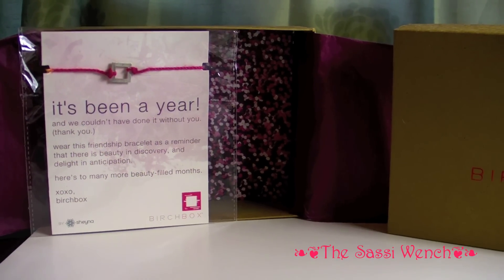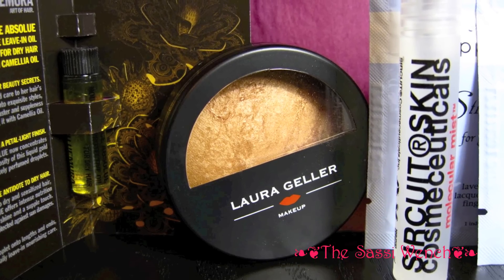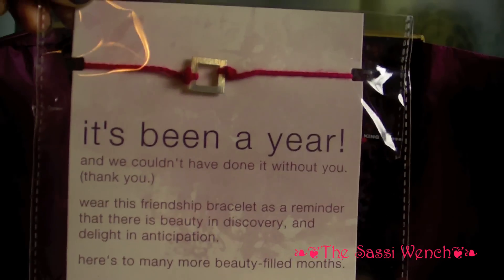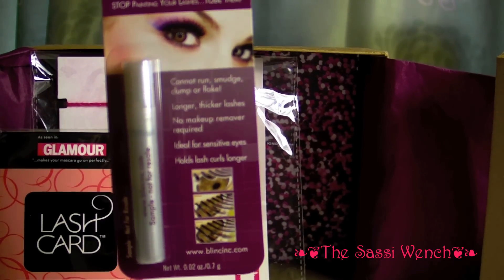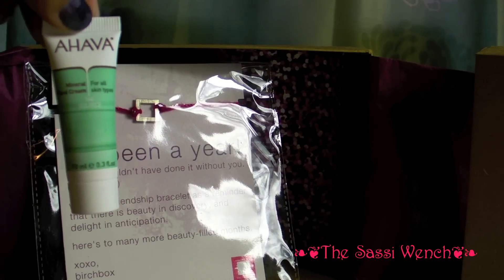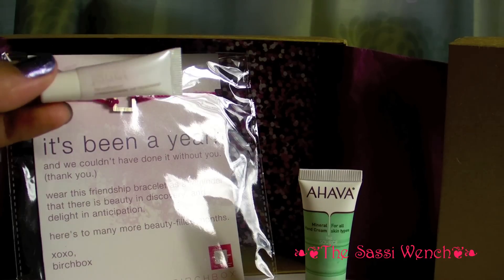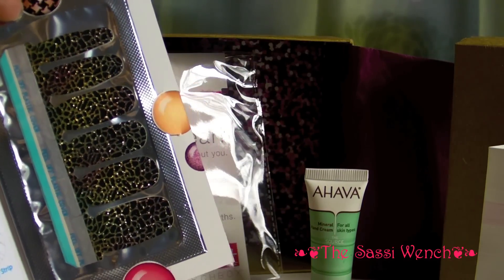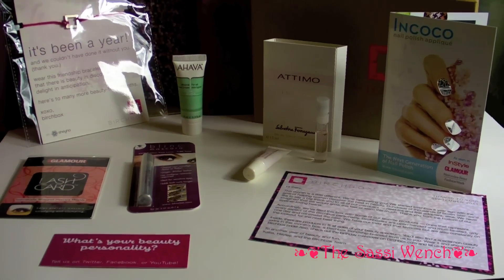❧❦ September 2011 Birchbox - Salvatore Ferragamo ❦❧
Included in the September 2011 Birchbox:

Ahava - Mineral Hand Cream
Blinc - Mascara
Incoco - Nail Polish Applique
Jouer - Lip Enhancer
Salvatore Ferragamo - Attimo L'Eau Florale fragrance
Extra - Lash Card
Treat - Friendship Bracelet